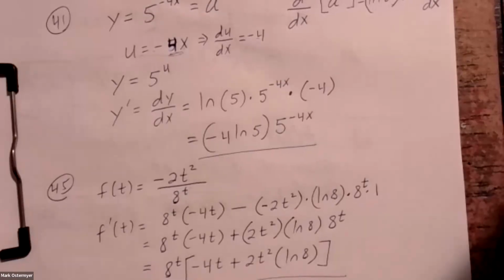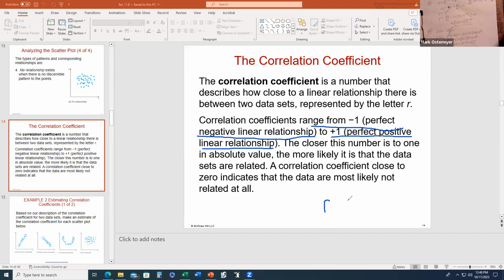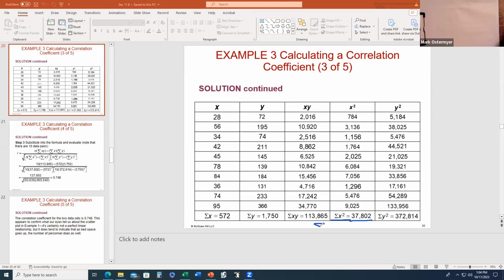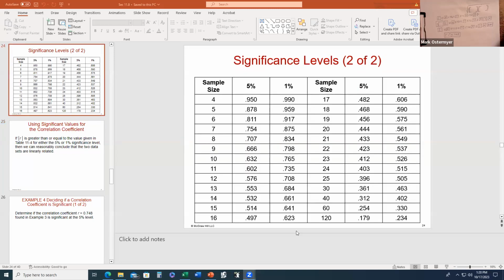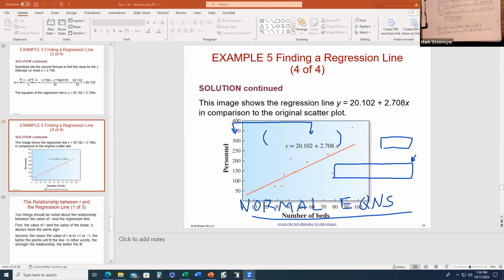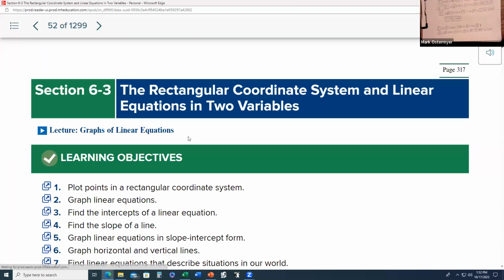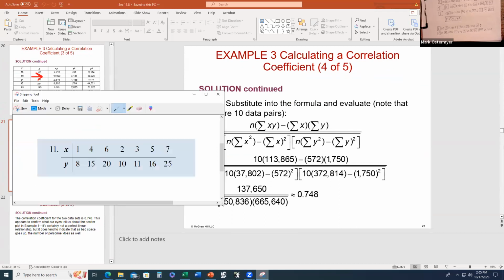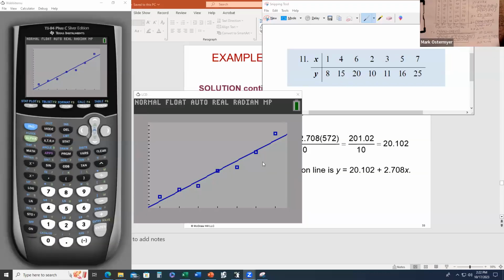GMT20231017 163326 Recording 1920x1080